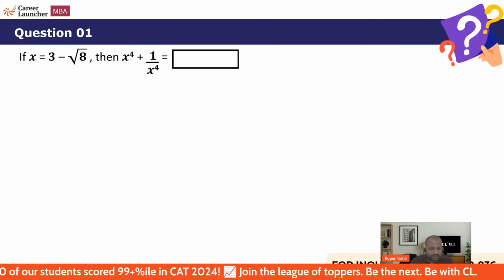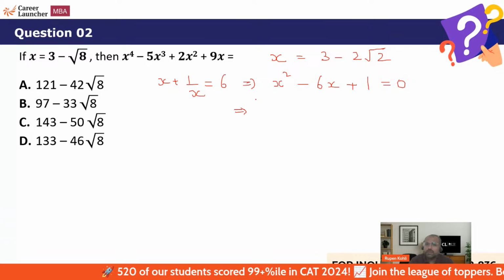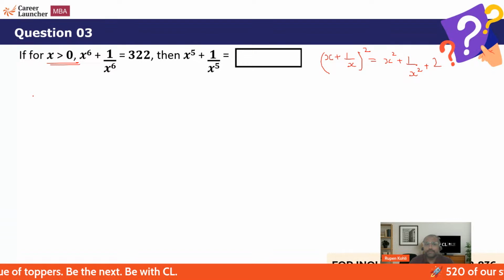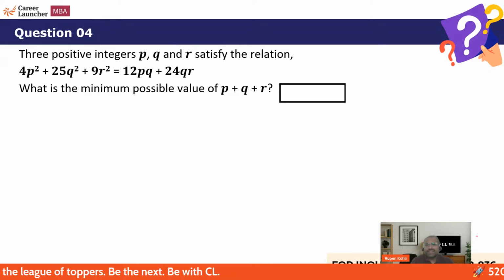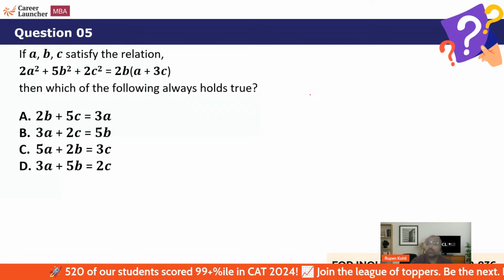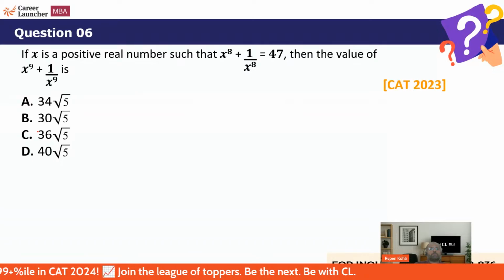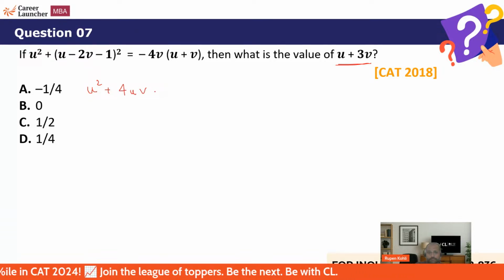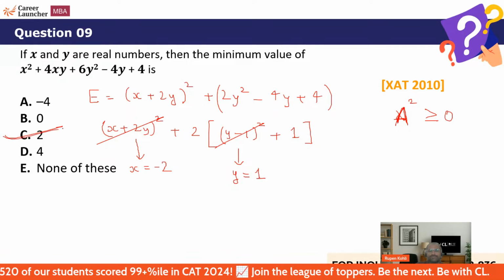Algebra for CAT 2026 | Expressions & Identities - 02 | Quantitative Aptitude | CAT 2026 Preparation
This is Part 02 of the ultimate Algebra series — where you’ll not only understand core concepts but also solve CAT-level Previous Year Questions (PYQs) and brand new questions designed to match the CAT standard!

In this session, we’ll help you:
✅ Master key Algebra topics (Expressions & Identities, Equations, Inequalities, Functions, etc.)
✅ Understand concepts through CAT-level problems
✅ Solve PYQs + new CAT-level questions with expert strategies
✅ Learn how to avoid traps & silly mistakes
✅ Build the right mindset for Quantitative Aptitude

🧠 Whether you’re starting fresh or revising Algebra again, this Concept + Practice session will boost your clarity, speed, and confidence.